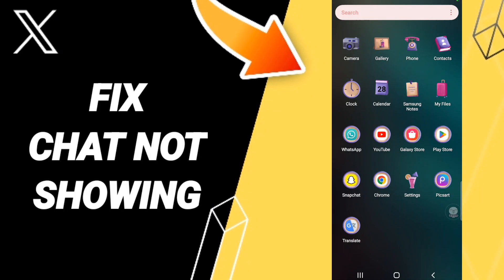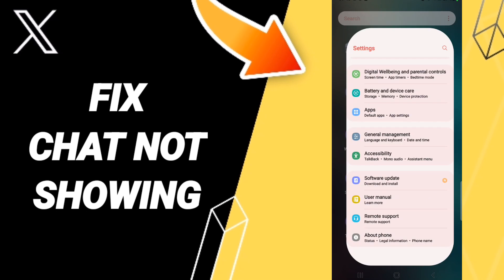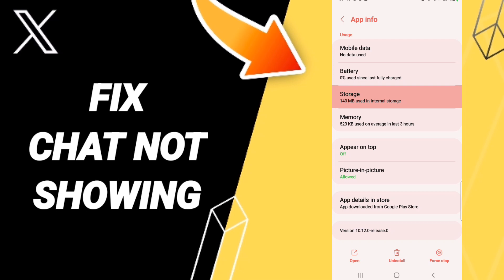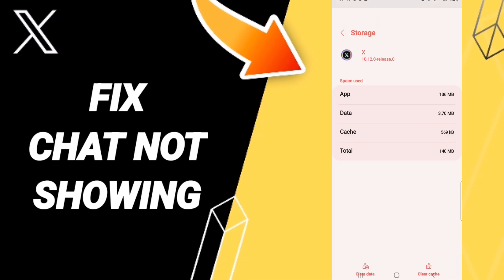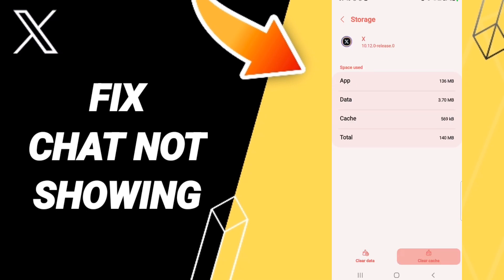How To Fix Chat Not Showing On X (Twitter) App 2023